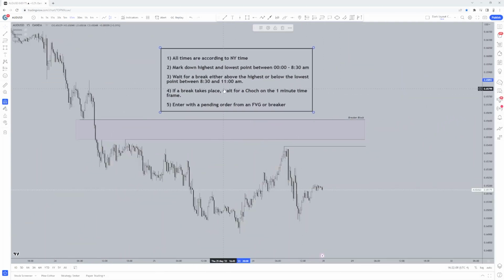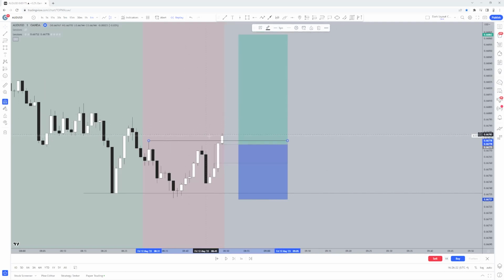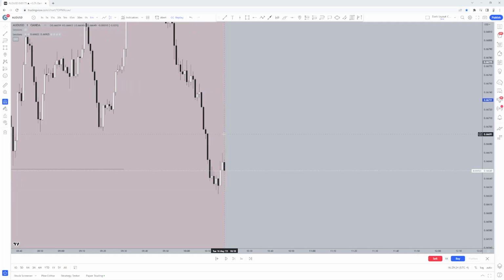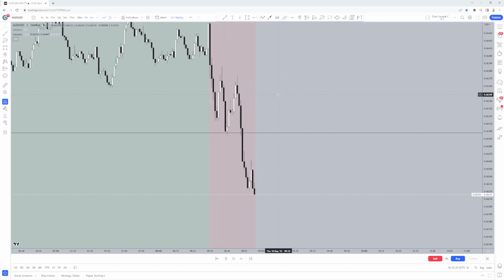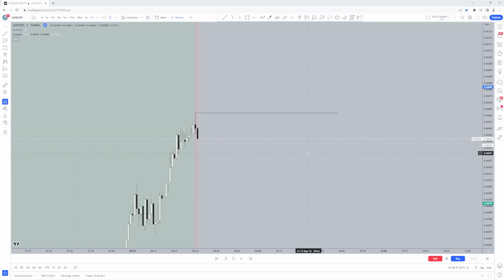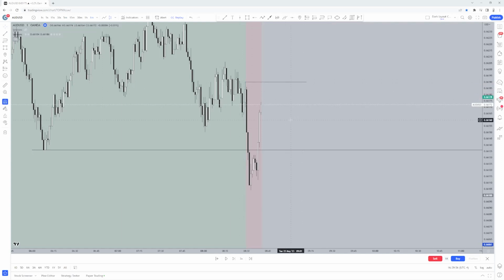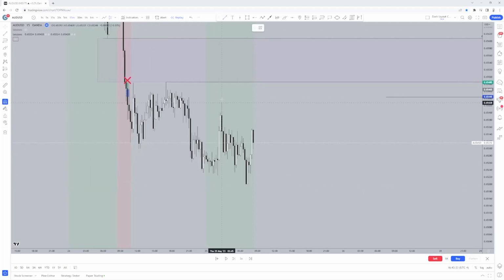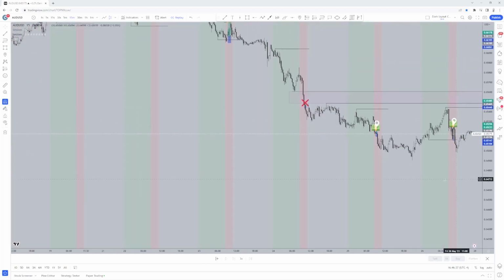Easiest 84% ICT Trading Strategy To Get Funded 1 Million in 2023